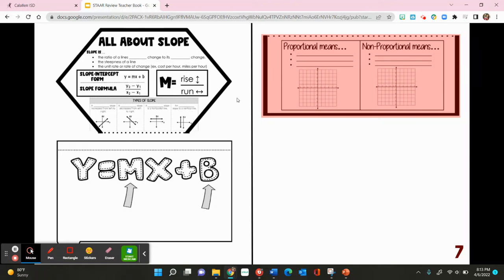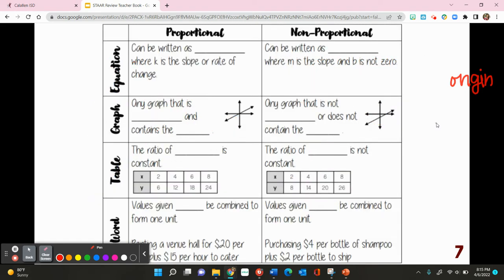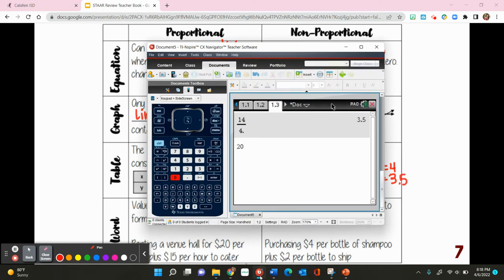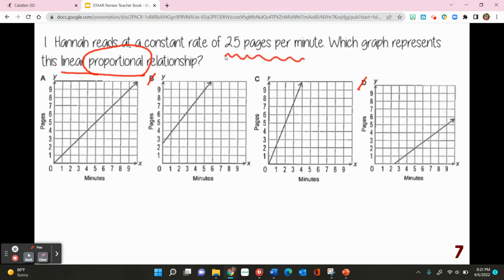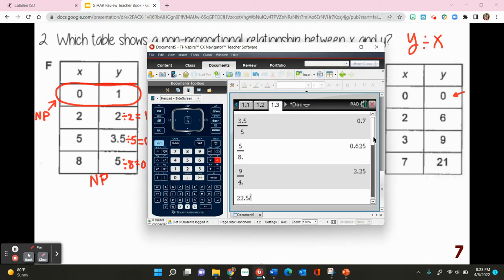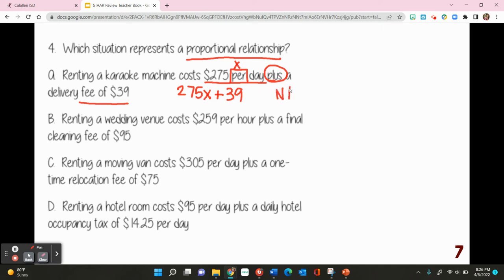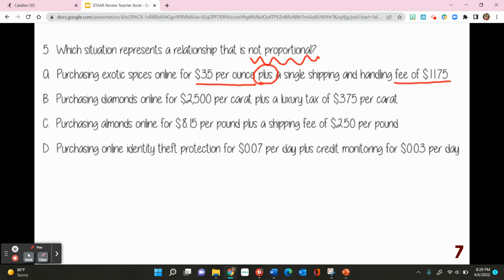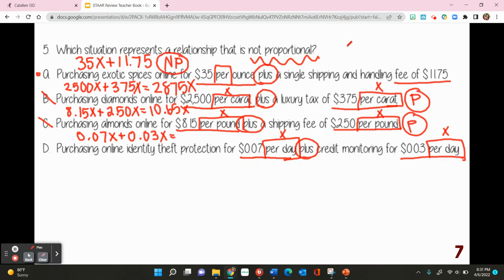STAAR Proportional vs. Non-Proportional Foldable 21-22